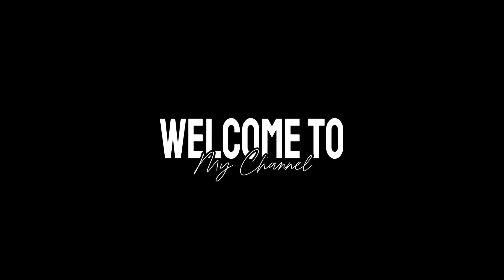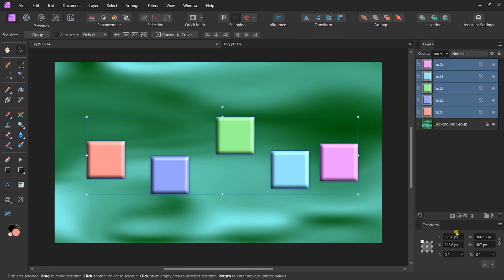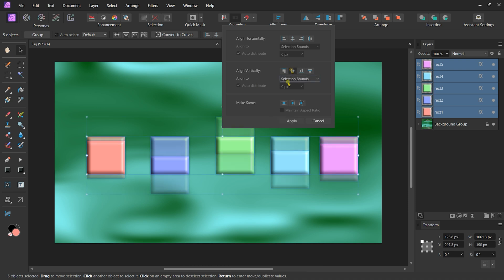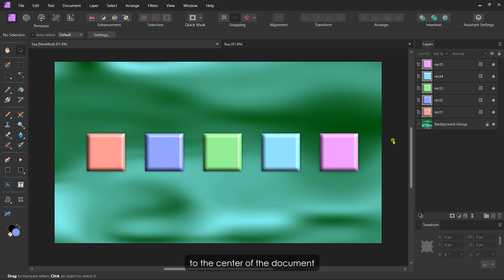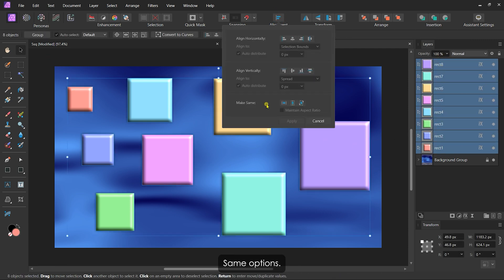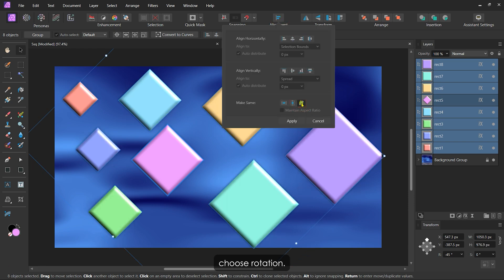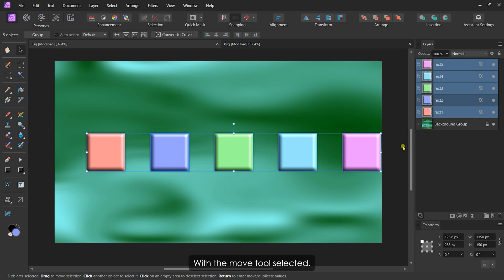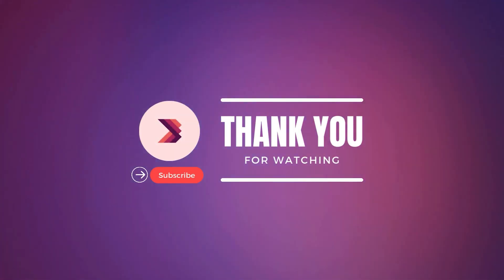How to Align, Distribute, and Unify Layers in Affinity Software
Master the art of aligning, distributing, and unifying layers in Affinity Photo to create precise and professional designs with ease. This tutorial walks you through practical tips and tricks using simple square examples, perfect for beginners and seasoned designers alike.

📌 Key Takeaways
- Streamlined Alignment: Learn to align layers vertically, horizontally, and centrally for polished compositions.
- Effortless Distribution: Explore how to space layers evenly using default and custom spacing options.
- Unified Layer Properties: Scale and rotate layers uniformly to maintain consistency.
- Smart Grouping: Prevent overlapping by grouping layers for precise alignment.
- Snapping Tools: Quickly align layers to the document center without grouping.
- Dynamic Nominated Layers: Discover how nominated layers transform distribution behavior for creative layouts.

🎥 Watch now to elevate your Affinity workflow and save time while achieving stunning results!